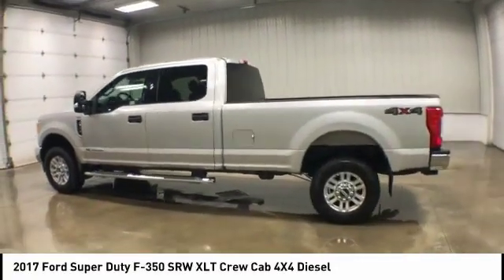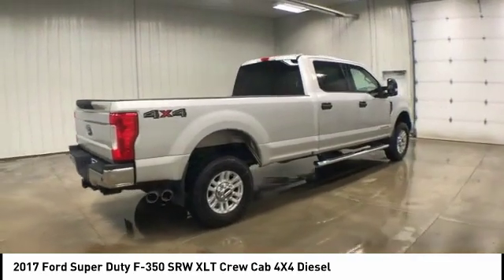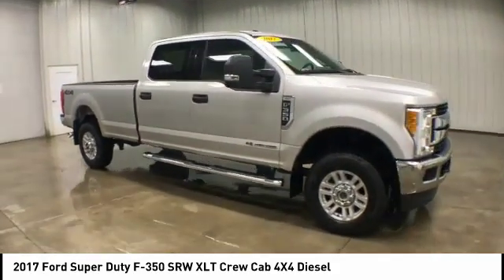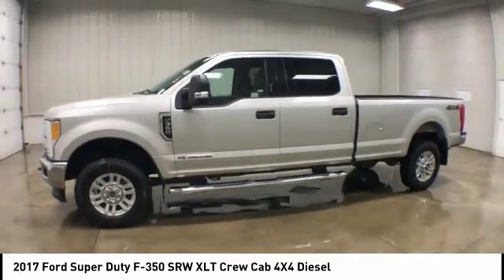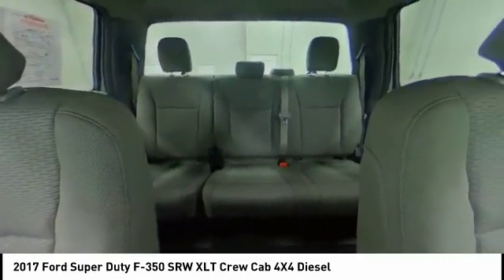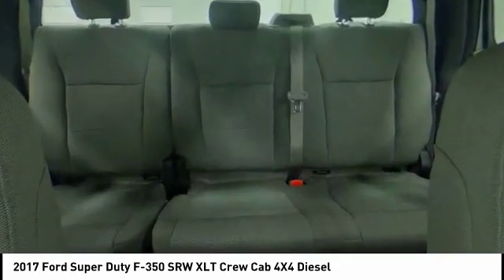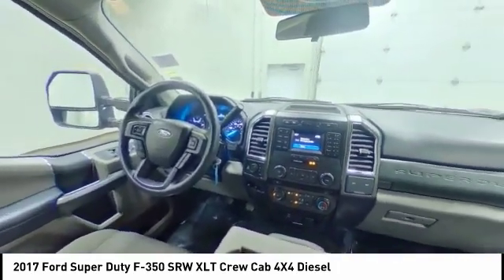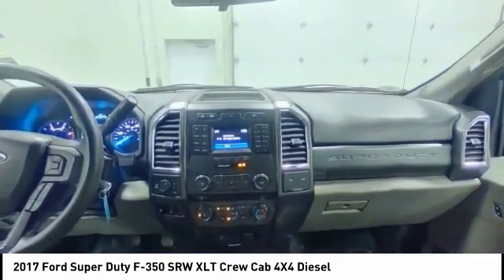2017 Ford Super Duty F-350 SRW Dubuque, Davenport, Clinton, Quad Cities, Bellevue, DeWitt FP831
2017 Ford Super Duty F-350 SRW XLT Crew Cab 4X4 Diesel

112 N. Second Street

** ACCIDENT FREE CARFAX !! **, ** BALANCE OF 60,000 MILE FACTORY WARRANTY !! **, ** POWER ADJUSTABLE PEDALS !! **, ** POWER DRIVER SEAT !! **, ** REVERSE SENSING SYSTEM !! **, ** 4WD !! **, ** TRAILER BRAKE CONTROLLER !! **, ** CRUISE/SPEED CONTROL !! **, ** 6.7L I6 POWER STROKE TURBO DIESEL!!! **, ** Brad Deery - Where Your Next Vehicle's History Is No Mystery ! **, ** WE DO THE DEALS OTHER DEALERS CAN'T !! **, ** SCALE OF 1 - 10. IT'S A 10 !! **, ** MYKEY !! **, ABS brakes, Alloy wheels, Compass, Electronic Stability Control, Emergency communication system, Heated door mirrors, Illuminated entry, Low tire pressure warning, Remote keyless entry, Traction control.Recent Arrival! Odometer is 8803 miles below market average!Awards:* 2017 KBB.com 10 Most Awarded Brands * 2017 KBB.com Brand Image AwardsCome see what so many others have already experienced, the Deery Difference! Brad Deery Ford is now a part of Iowa's largest group of dealerships where customer satisfaction is our #1 goal. New Owner, New Experience. Welcome to the Deery Family!Reviews:* Turbodiesel V8 generates immense power and torque; stronger frame and suspension enable increased payload and tow ratings; aluminum body reduces overall weight and improves efficiency; spacious new cabs offer many convenience and technology options. Source: Edmunds